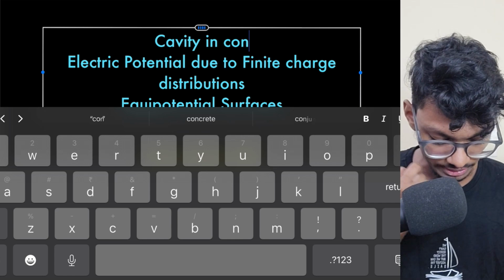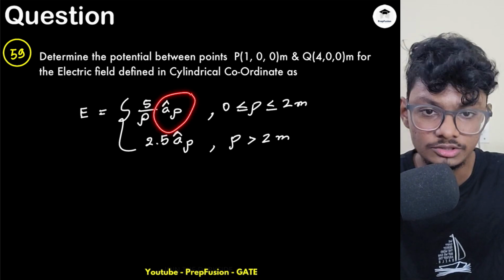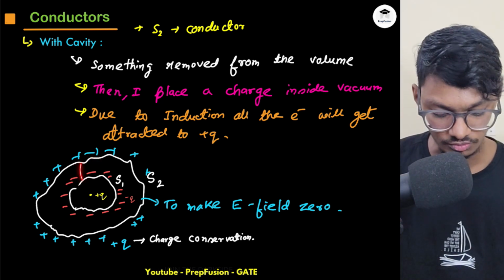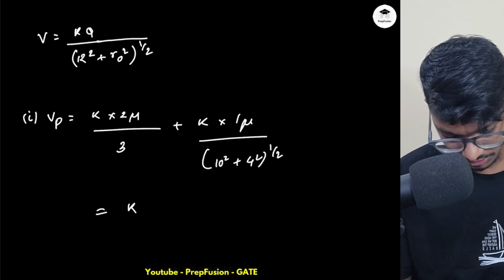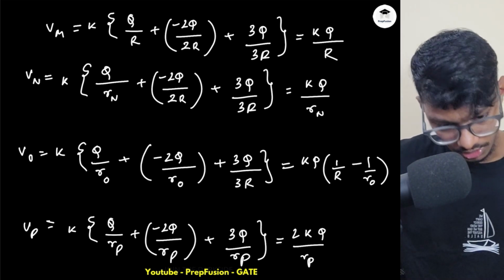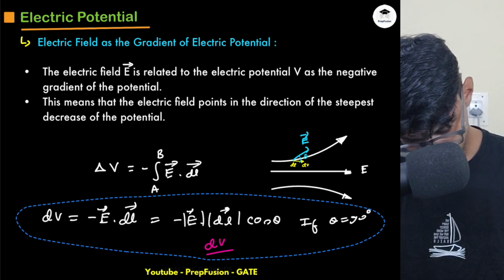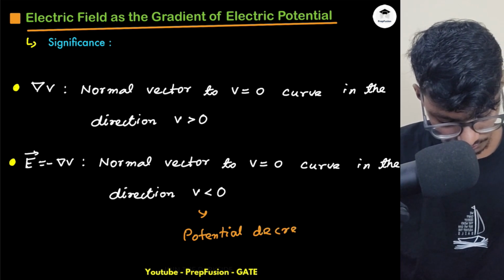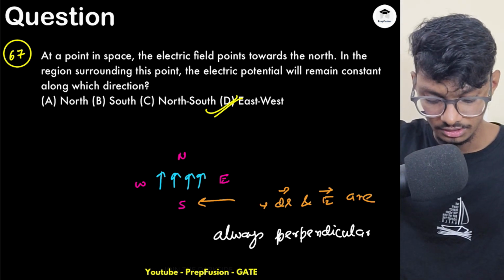Electric Potential Equipotential Surfaces || Electrostatics || PrepFusion